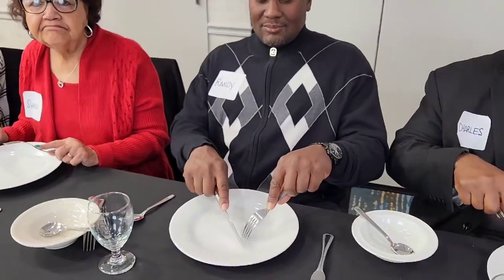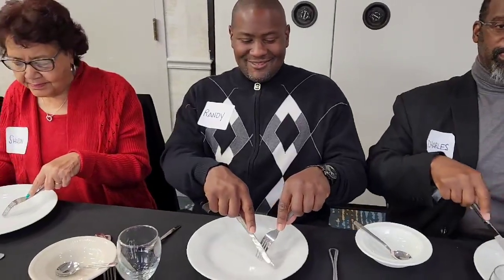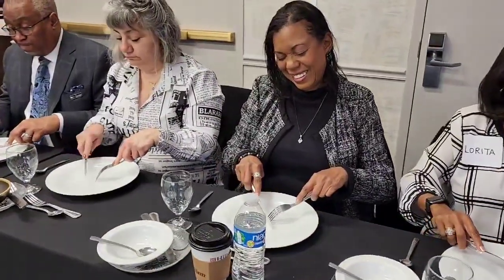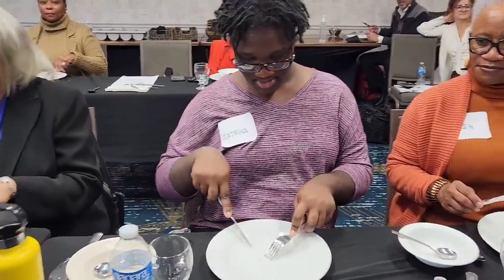Correct Way To Hold Fork And Knife | European Style Dining Etiquette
Keep index fingers at the top of the utensil and the handle in the palm when cutting. Keep the fork in place, move the knife, and cut like you are slicing.